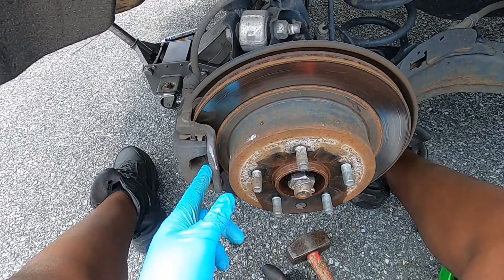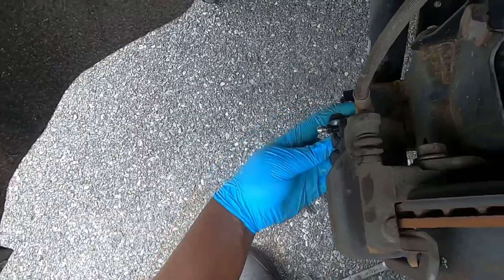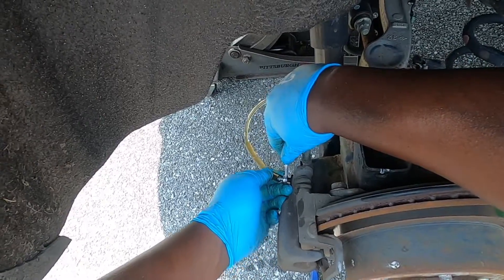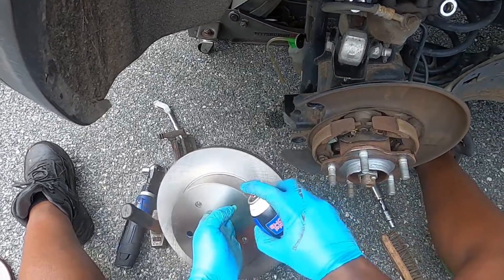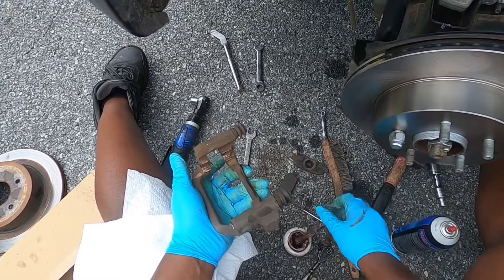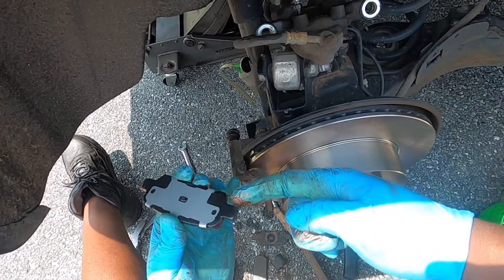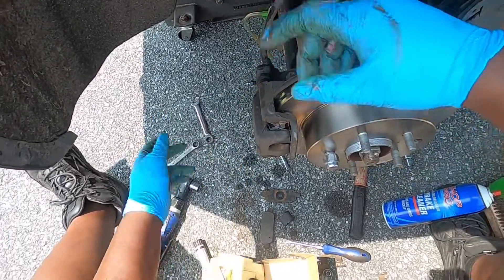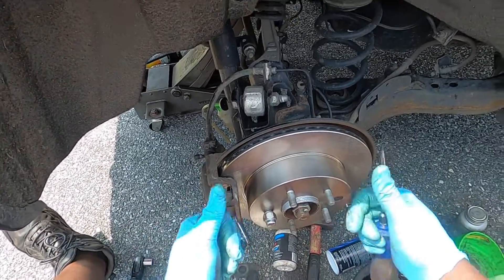2017-2022 Nissan Rouge Sport Rear Brake Pad & Rotor Replacement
Parts used in vehicle

Brake pads- Duralast DG905
Brake rotors- Duralast 31349